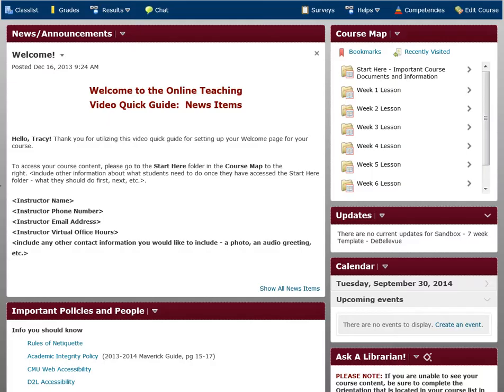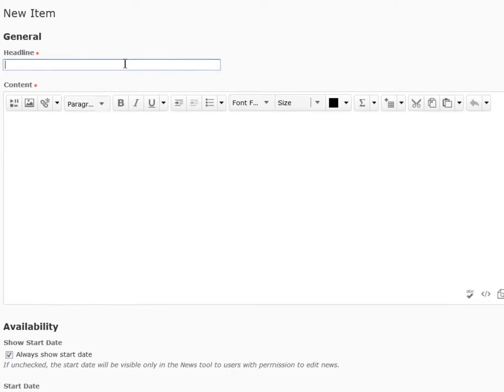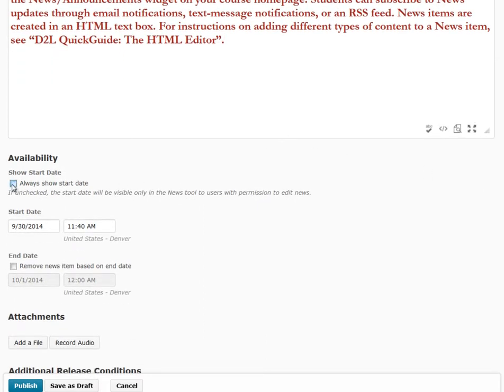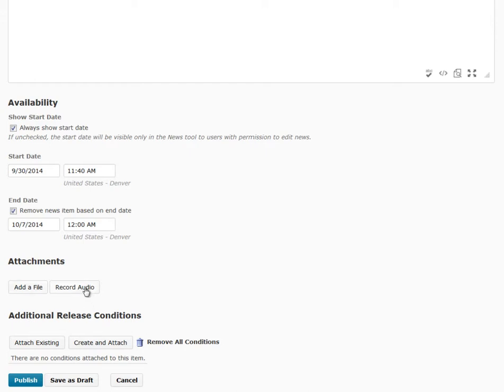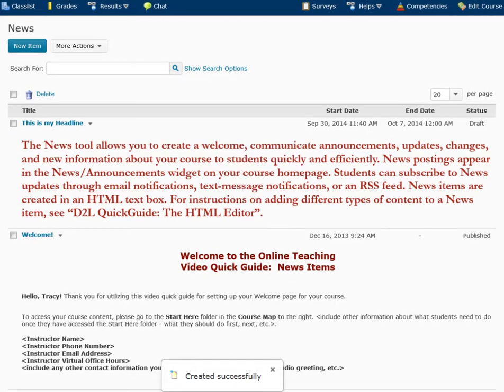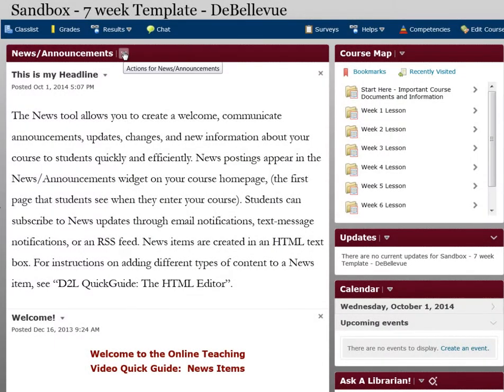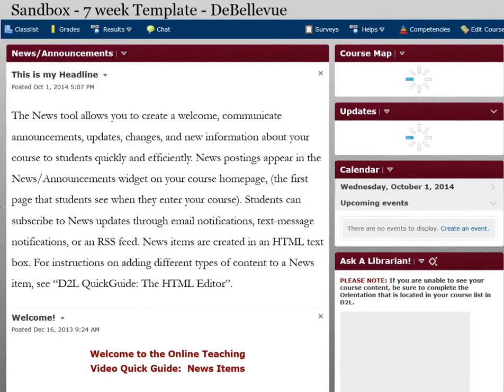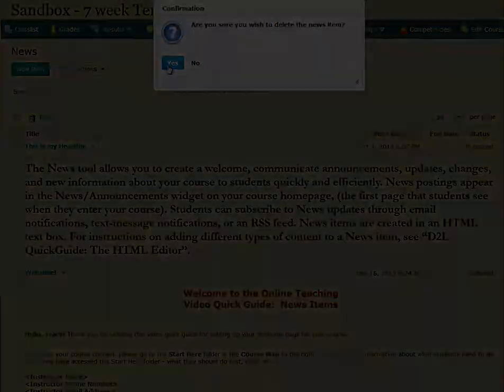D2L Video QuickGuide: News Tool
Colorado Mesa University, Office of Distance Eduction